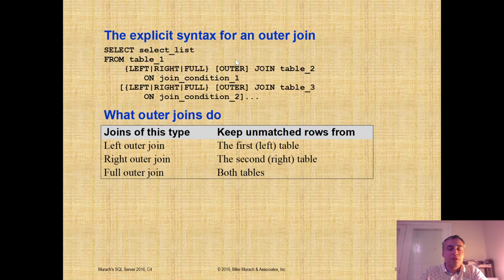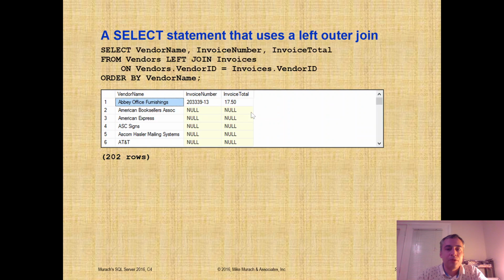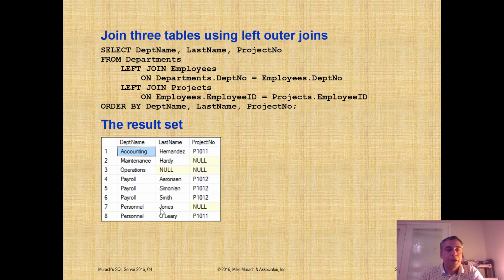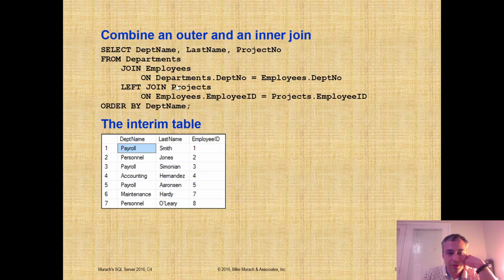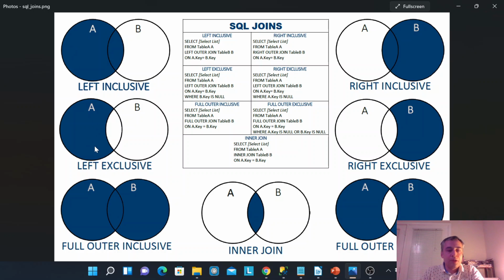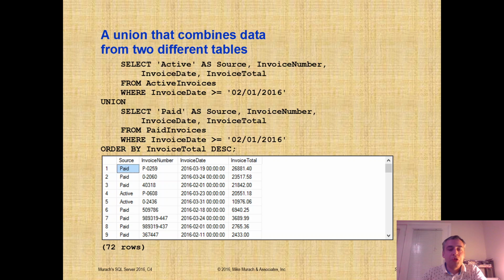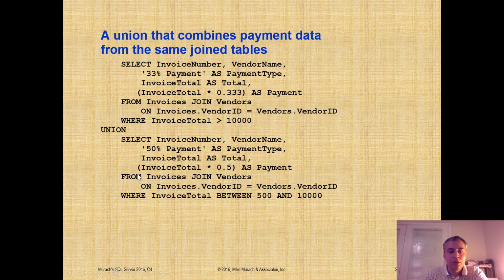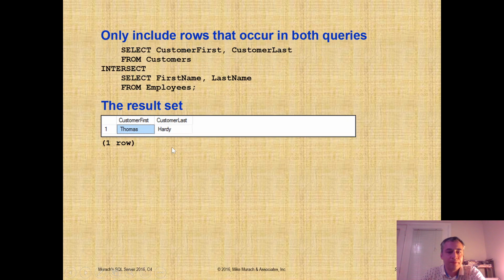CTEC 270 Chapter 4 Part 2